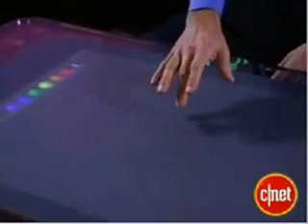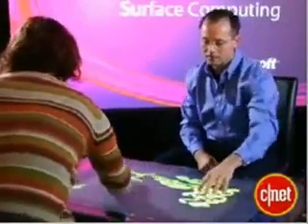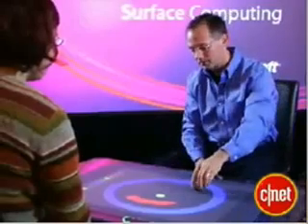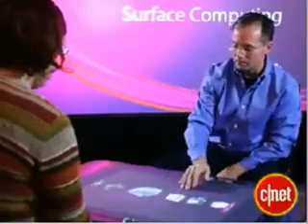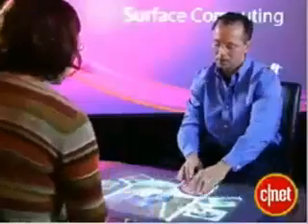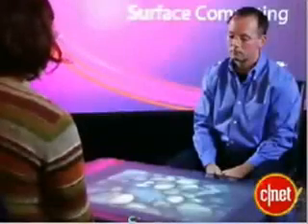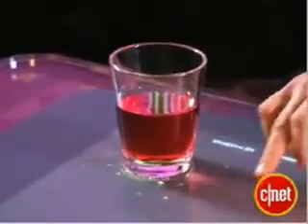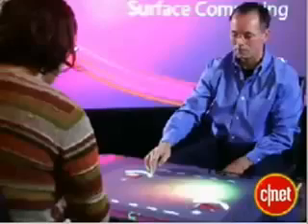Microsoft Surface CNET review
Review of Microsofts Surface computing technology by CNET